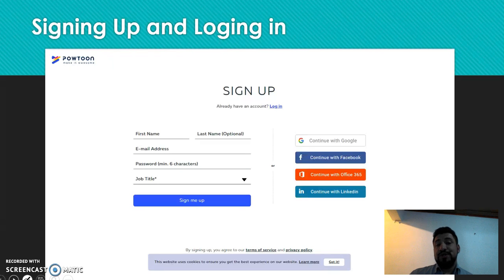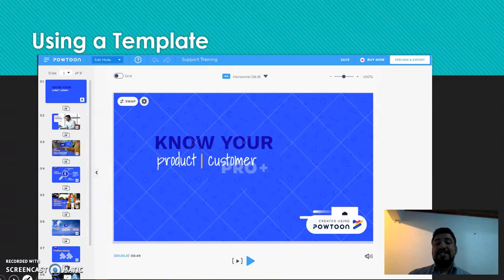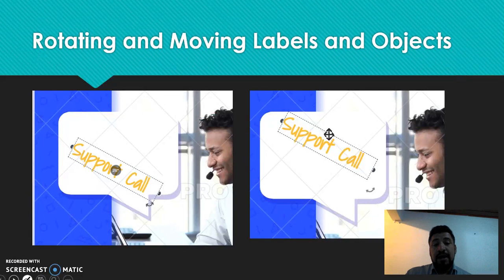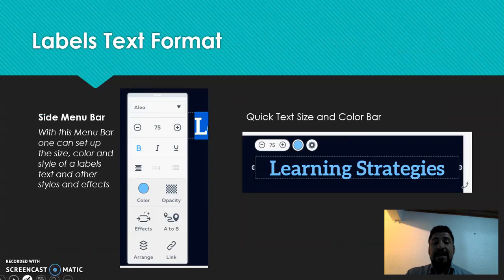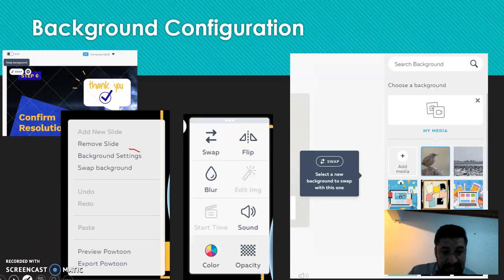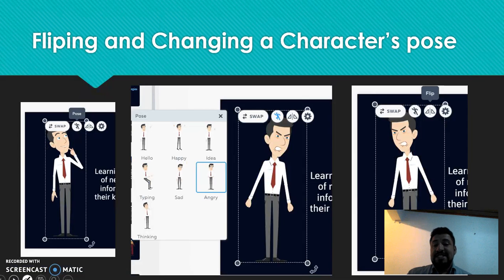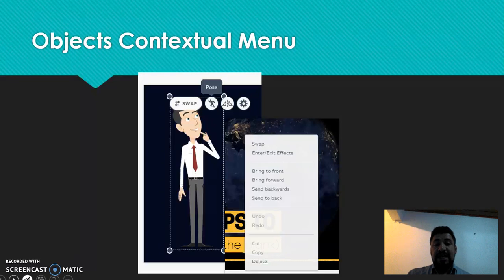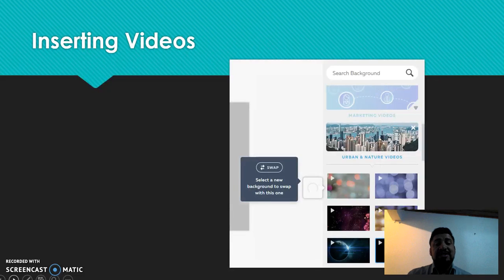Using Powtoon to Create Your Presentations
This is a video Tutorial on how to use Powtoon which is a web tool to create dynamic presentations with the possibility of inserting sound, videos and use animations and effects and all sorts of drawings and objects. This is a great tool to use in a Virtual Learning Environment (VLE).